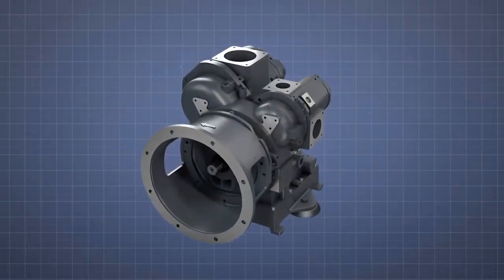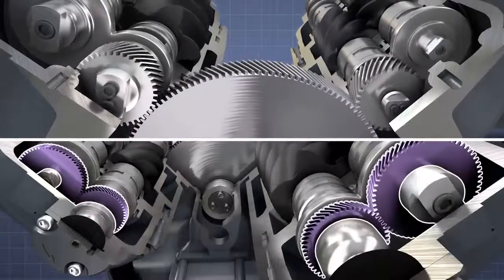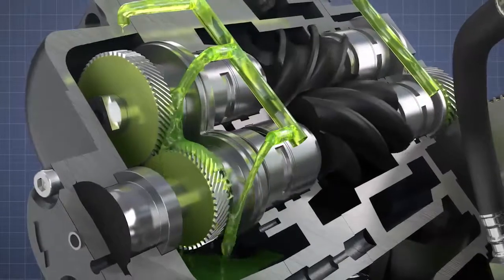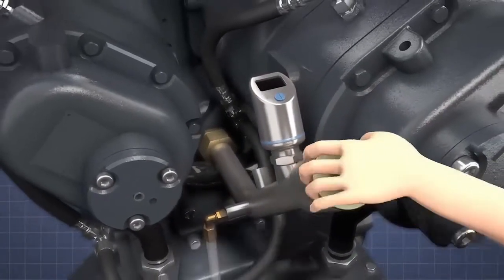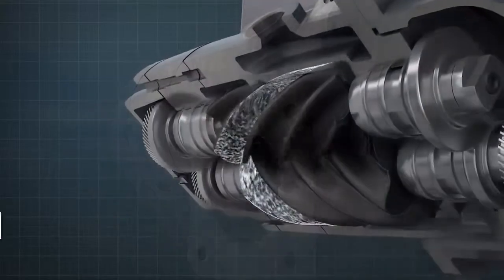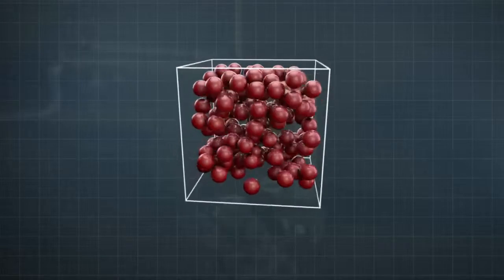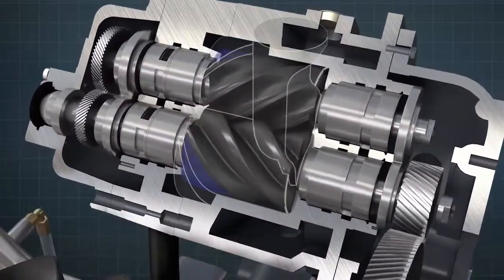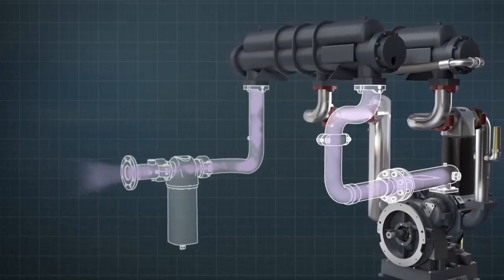Обзор безмасляного компрессора Compair D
Конструкция и принцип работы двух ступенчатого безмасляного компрессора CompAir D